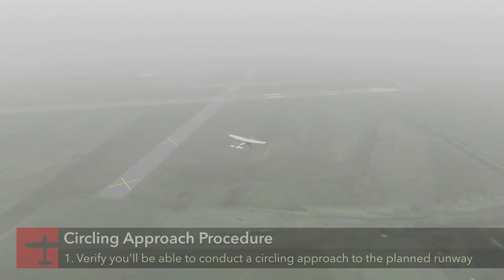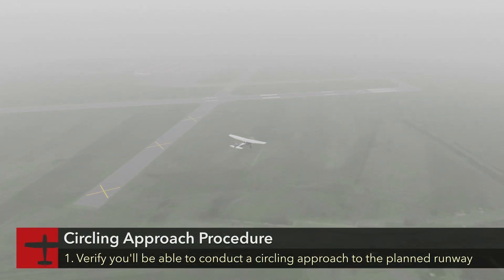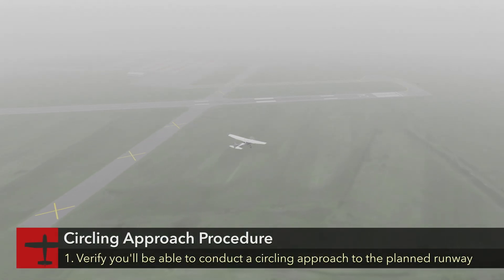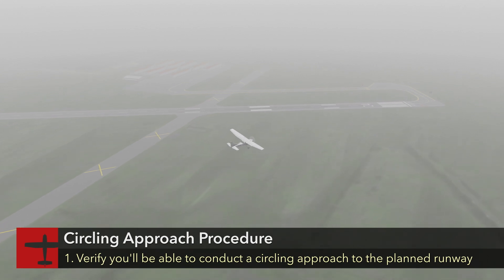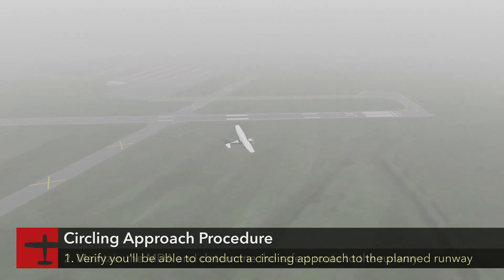Circling Instrument Approach procedure - IFR Focus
Few instrument maneuvers require a smoother transition from procedures to judgment than the circling approach. In this spotlight, we’ll break down how to fly a circling approach safely and within standards—maintaining the correct circling altitude, managing wind and aircraft positioning, staying within protected airspace, and knowing exactly when it’s appropriate to leave MDA and descend for landing.